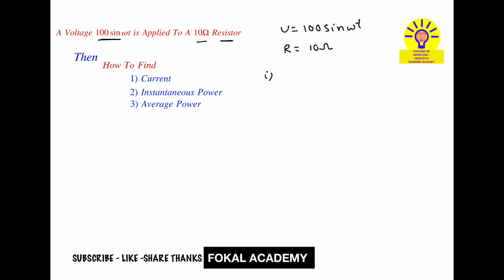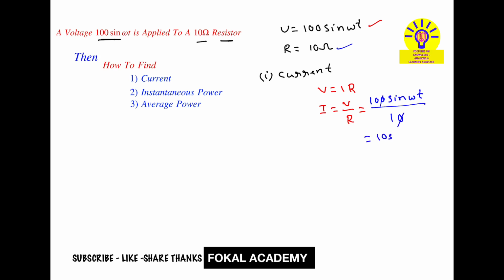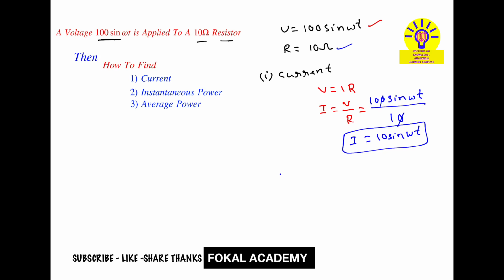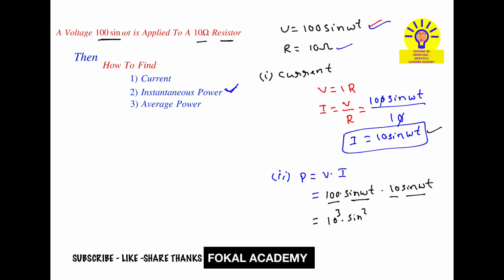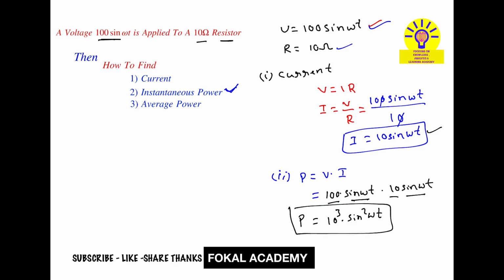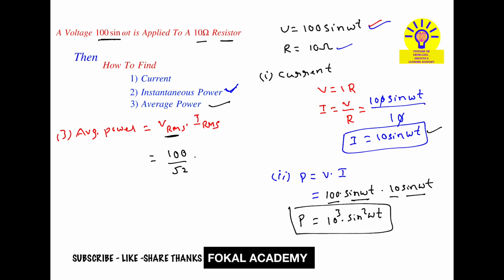How To Find Instantaneous Power and Average Power | Electrical circuit Solved Problem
How to Calculate Current & Power in a Resistor | AC Voltage Applied

Find Current, Instantaneous Power & Average Power in a Resistor

AC Circuit Analysis: Power & Current Calculation for a Resistor

Step-by-Step Power Calculation in AC Circuits | Resistor Analysis

Electrical Engineering: How to Find Power & Current in AC Circuits

Description:
In this video, we analyze an AC circuit where a sinusoidal voltage is applied to a 10Ω resistor. Learn how to calculate:

✔ Current flowing through the resistor
✔ Instantaneous power at any given time
✔ Average power over a full cycle

This tutorial is essential for EEE & ECE students, covering AC circuit analysis in a clear and step-by-step manner.